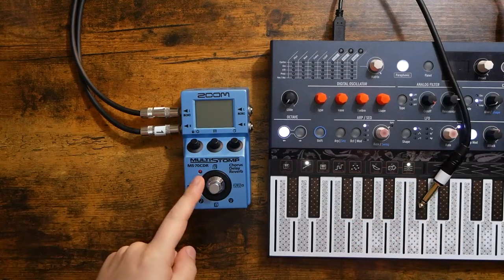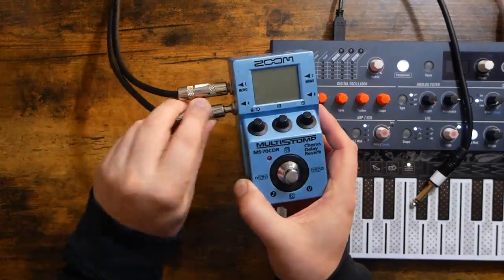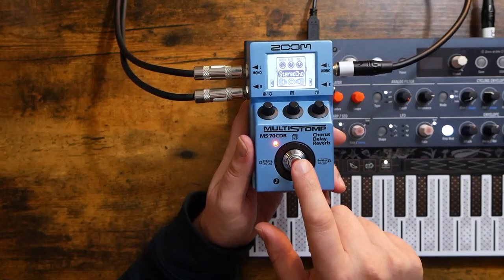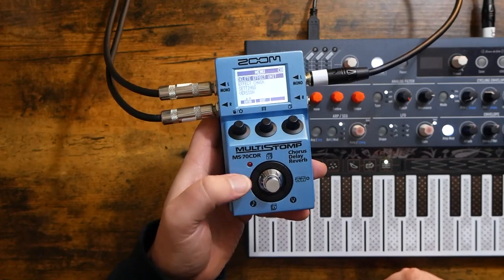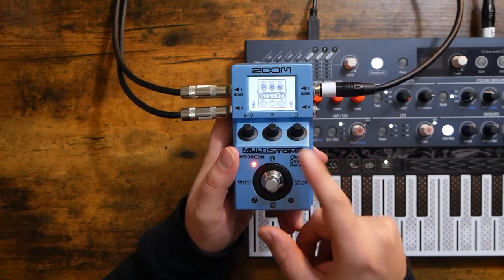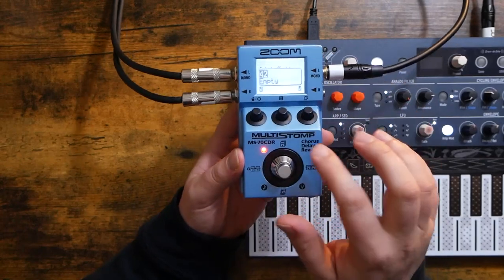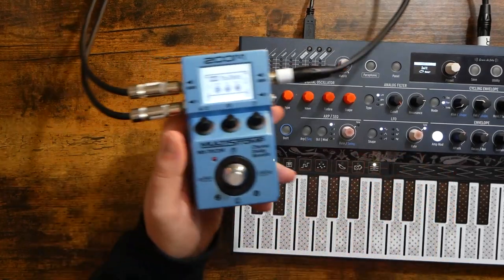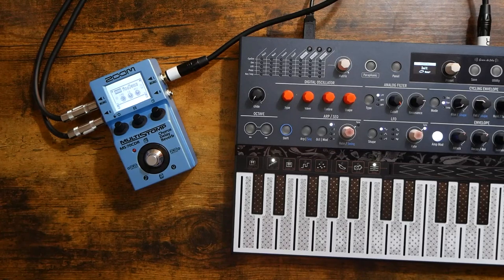Basic MS-70CDR Tutorial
The Zoom MS-70CDR is a multieffects pedal with a massive variety of features, but it can be a little daunting at first. I created this tutorial to help walk through the most basic functions of the pedal, including navigation, chain creation, and parameter manipulation. I hope this helps someone out there to get started with this awesome little pedal! Enjoy the video :)

Zoom MS-70CDR
Arturia Microfreak
Zoom Livetrak L-12 (audio recorder)